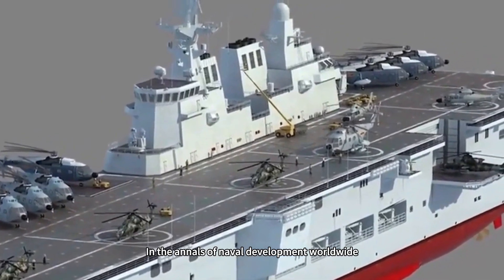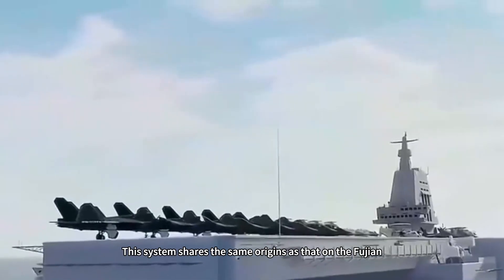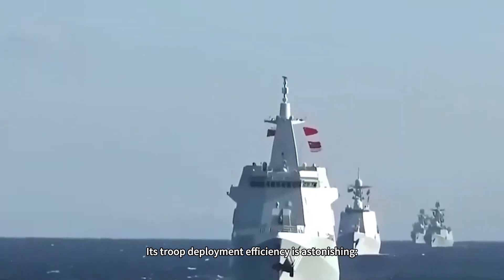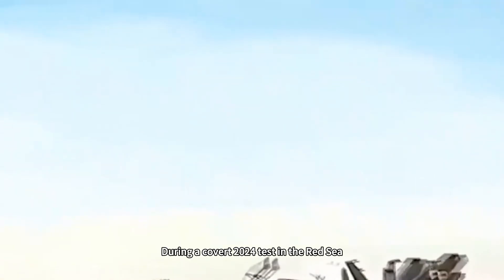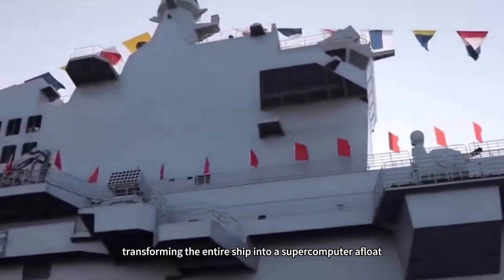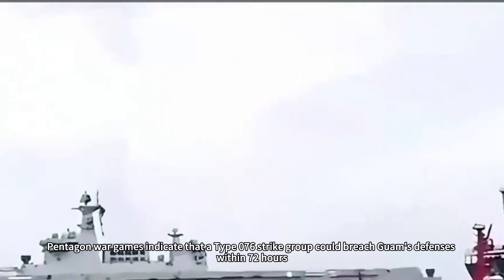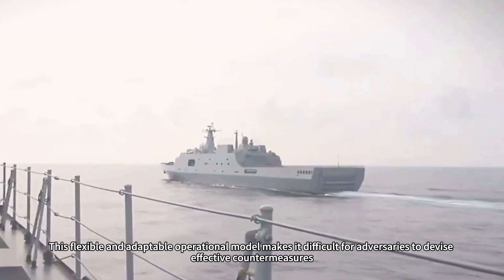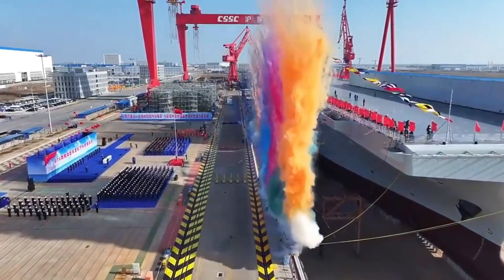Sichuan Amphibious assault ship Removes Construction Sheds to Conduct Aircraft Catapult Testing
While footage of the Fujian aircraft carrier's electromagnetic catapult continues to circulate widely in global defense circles, who could have imagined that another revolutionary piece of equipment for the Chinese Navy had quietly completed its final preparations?